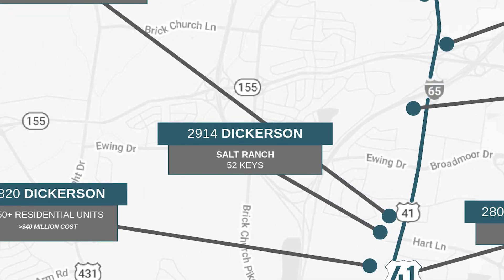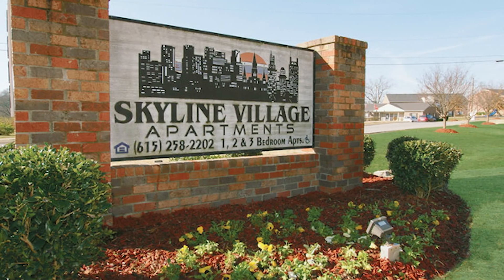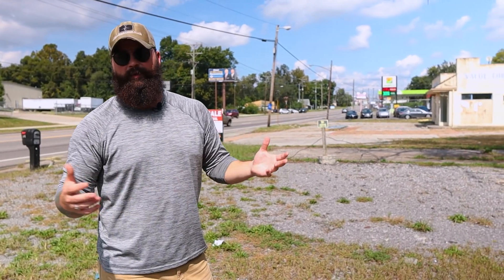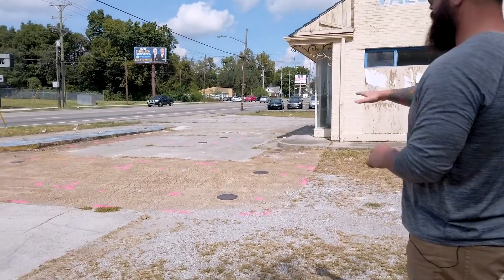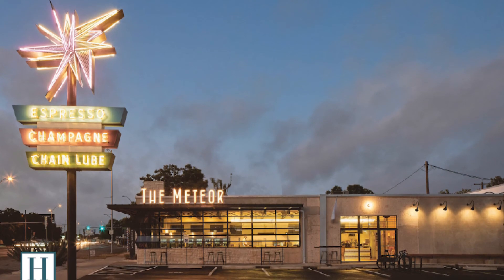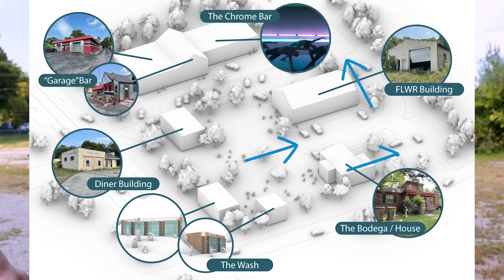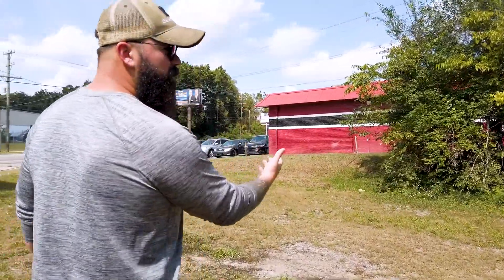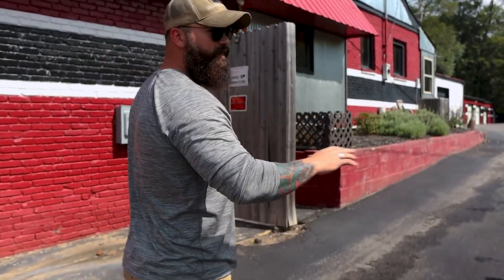Check Out Our Latest Commercial Development: US 41 in East Nashville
Today, Tyler takes us on a tour of his newest project: US-41

// FREE REAL ESTATE INVESTING RESOURCES

// WORK WITH TYLER

Join the CRE Accelerator Mastermind - get my step-by-step investing blueprint, a supportive community, and group coaching:

// ABOUT TYLER CAUBLE

He has experienced all sides of commercial real estate deals, including brokerage, management, investing, and development.

The information provided in this video should not be construed or relied on as investment advice for any specific fact or circumstance. Its content was prepared by Tyler Cauble with its main office in Nashville, TN. This video is designed for entertainment and information purposes only. Viewing this video does not create a broker-client relationship with Tyler Cauble or any of its agents. You should not act or rely on any of the information contained herein without individual professional advice.